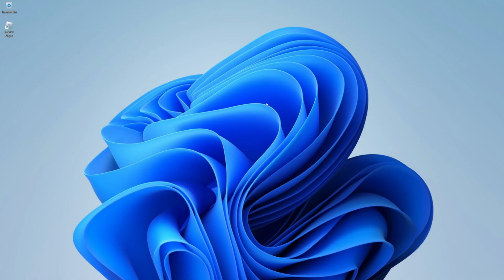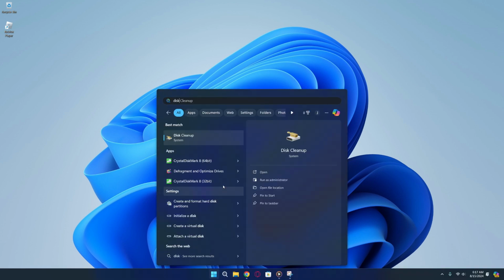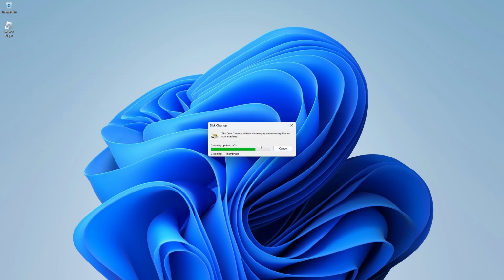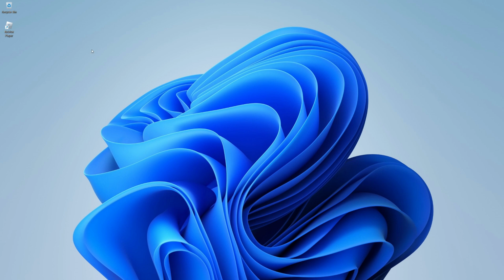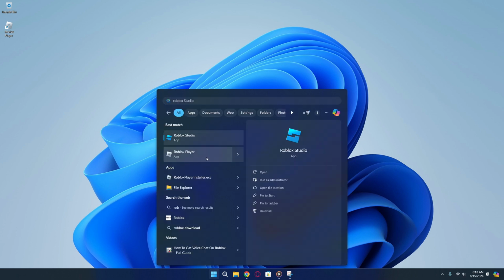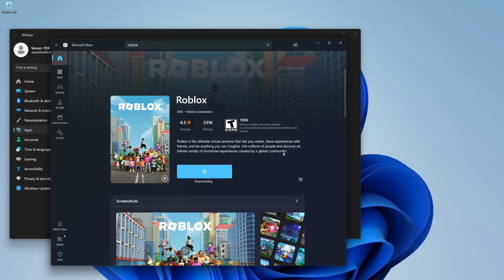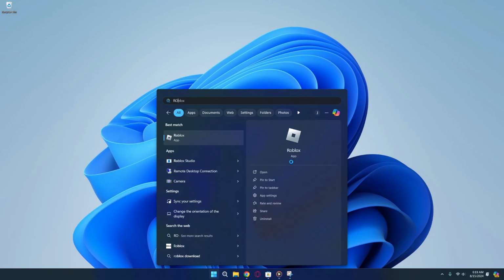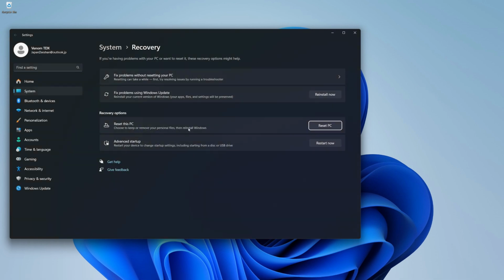[SOLVED] “An Unexpected Error Occurred And Roblox Needs To Quit We're Sorry” (UPDATED 2025)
In this video, we provide the solution to the “An Unexpected Error Occurred And Roblox Needs To Quit” issue, with updated steps. Get back to gaming without interruptions!